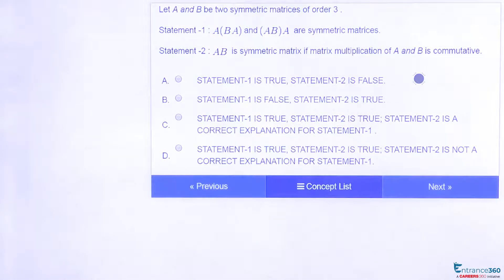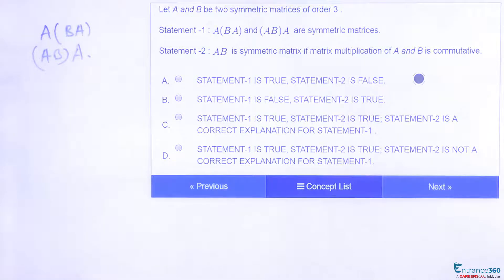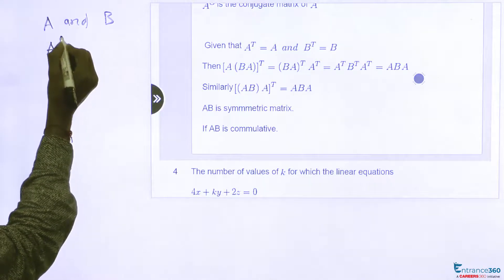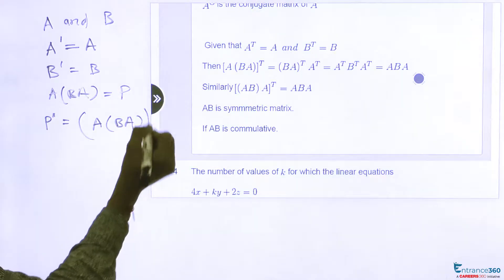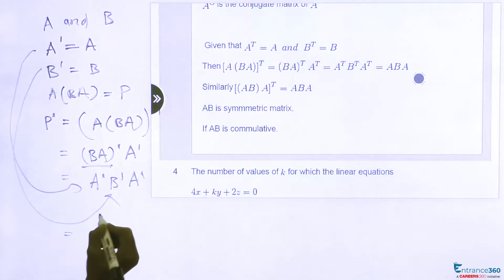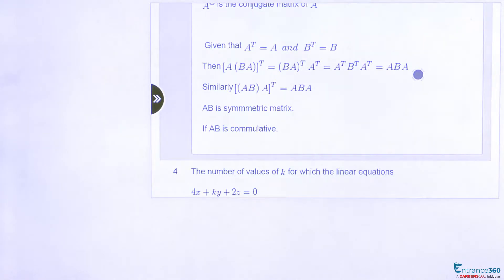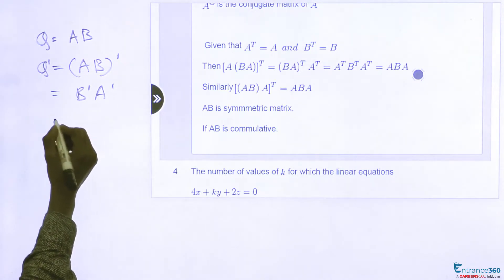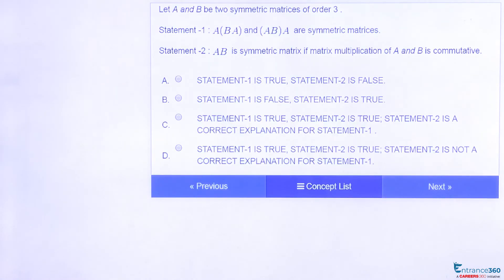JEE Main 2011 Maths Question- Let A and B be two symmetric matrices of order 3 . Statement -1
Let A and B be two symmetric matrices of order 3 .

Statement -1 : A(BA) and (AB)A  are symmetric matrices.

Statement -2 : AB  is symmetric matrix if matrix multiplication of A and B is commutative.

Option 1) Statement-1 is true, Statement-2 is false.
Option 2) Statement-1 is false, Statement-2 is true.
Option 3) Statement-1 is true, Statement-2 is true; Statement-2 is a correct explanation for Statement-1 .
Option 4) Statement-1 is true, Statement-2 is true; Statement-2 is not a correct explanation for Statement-1.